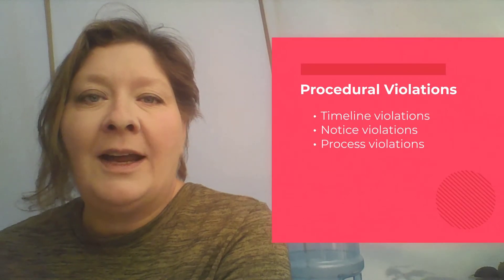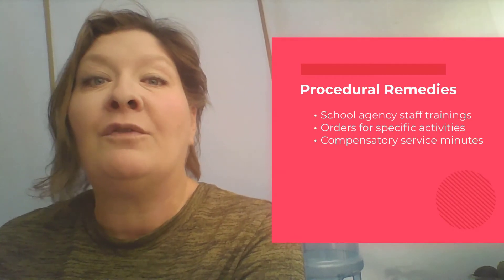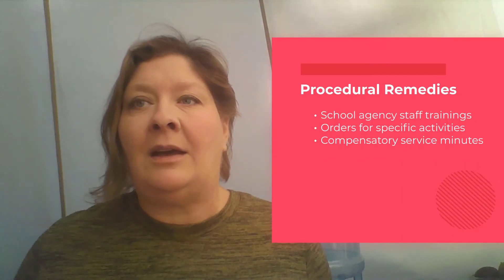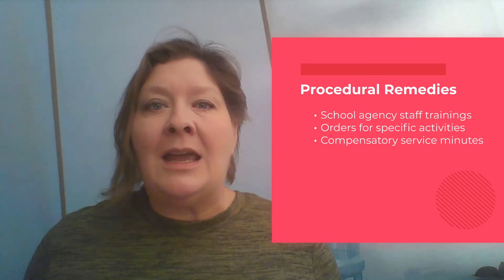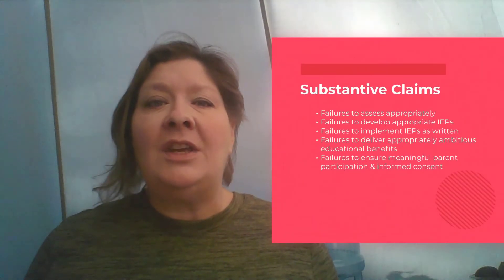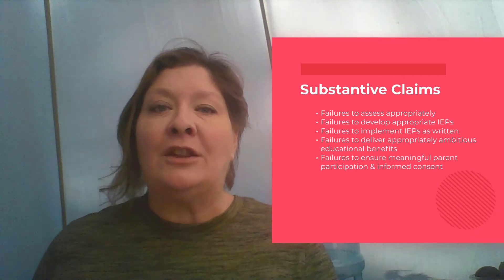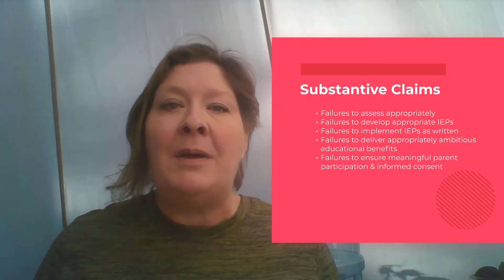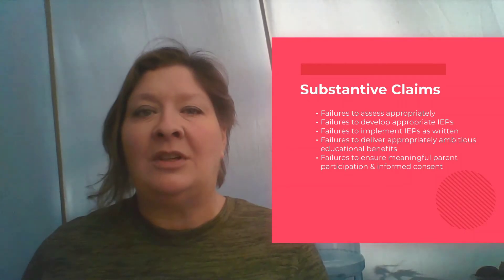Two Types of Compensatory Education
In this Quick Fix Video, Anne explains the difference between the two types of compensatory education that can be negotiated or ordered in special education.